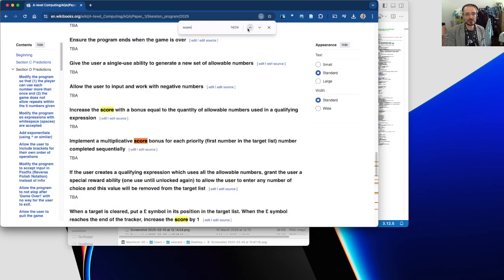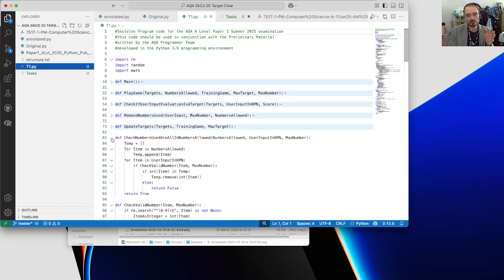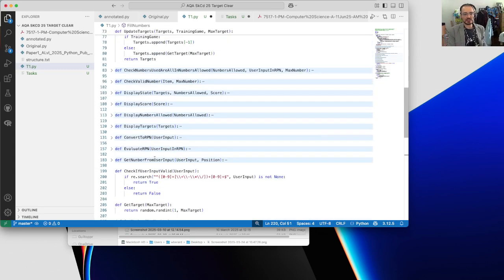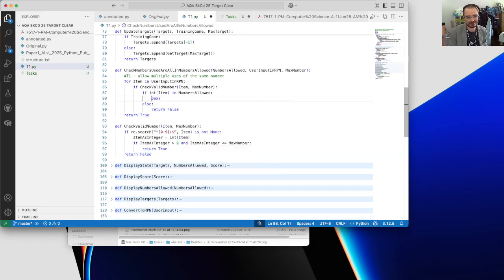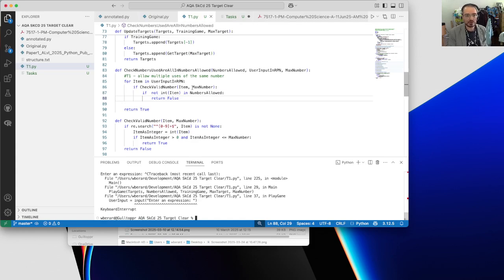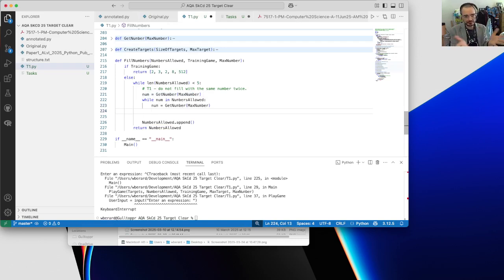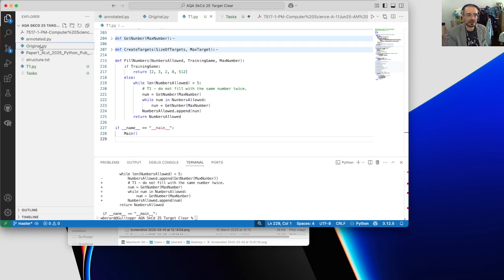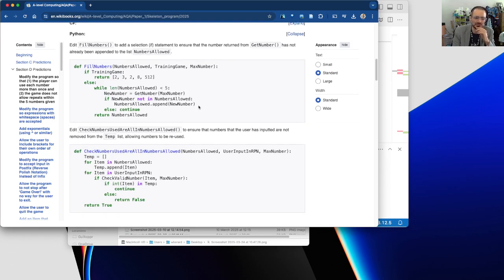1. Duplicate Numbers - AQA Target Clear 2025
first task: Modify the program so that (1) the player can use each number more than once and (2) the game does not allow repeats within the 5 numbers given. A nice, relatively simple task to start with.

00:12 The tasks
01:28 The change
02:27 Two functions to change
03:58 CheckNumbersUsedAreAllInNumbersAllowed()
06:47 FillNumbers()
08:13 Testing
09:29 the diff
09:38 Code Compare in VS Code
10:23 The Wikibooks solution